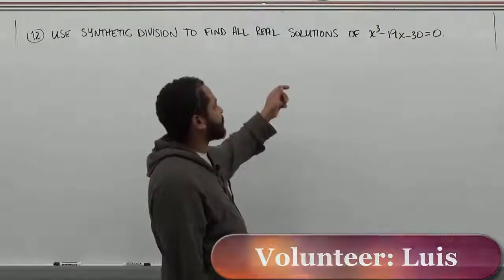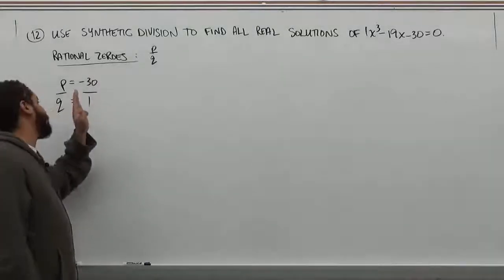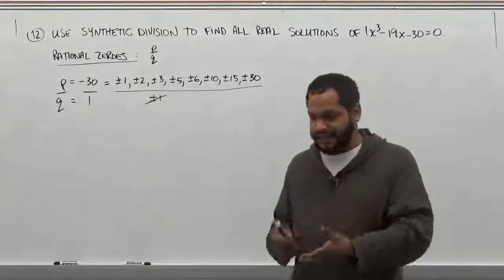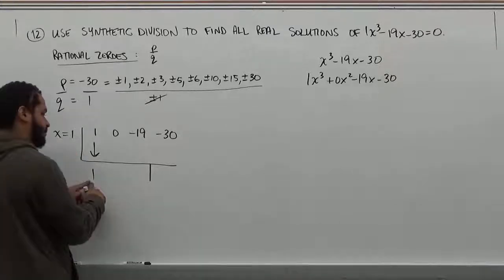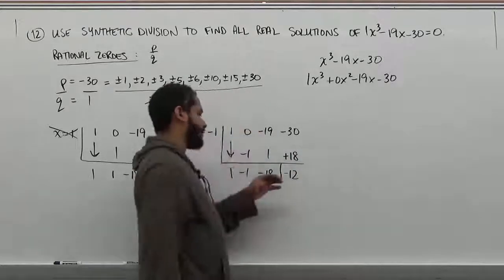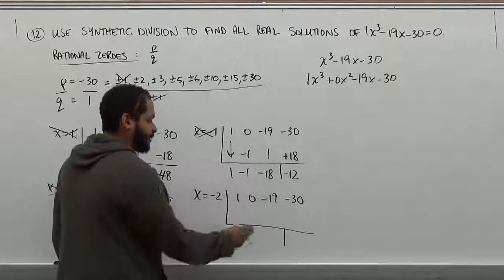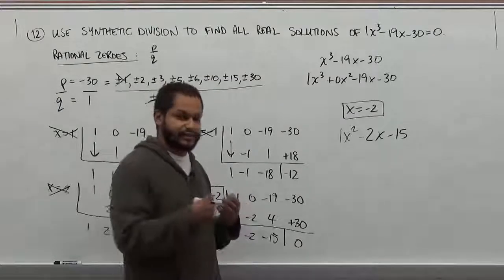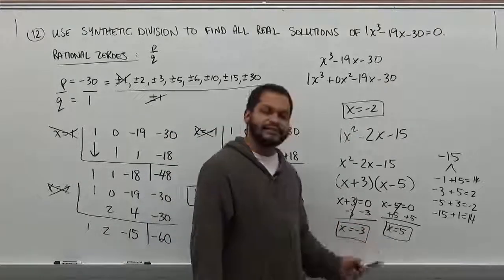Use Synthetic Division to Find all Real Solutions BMCCCUNY MAT206 5 MAT206